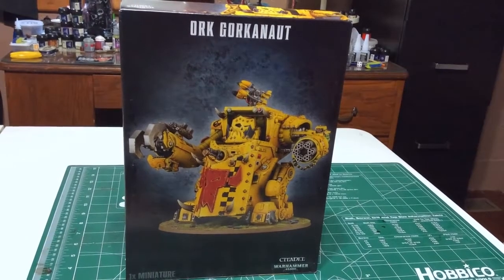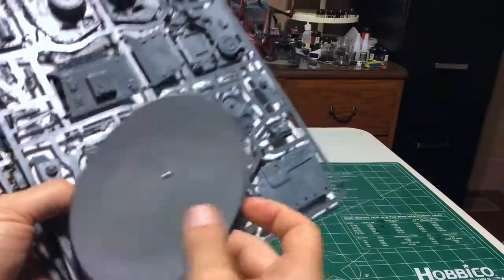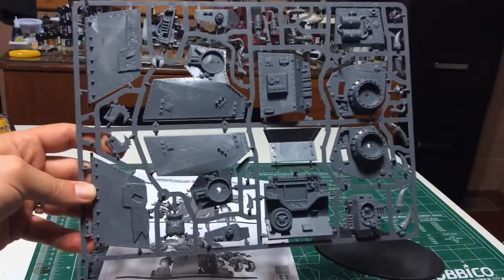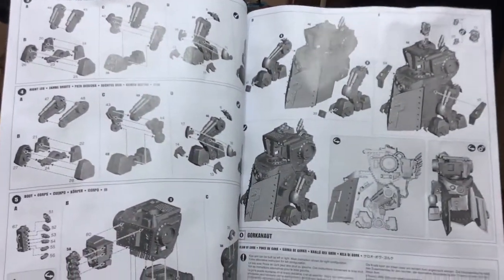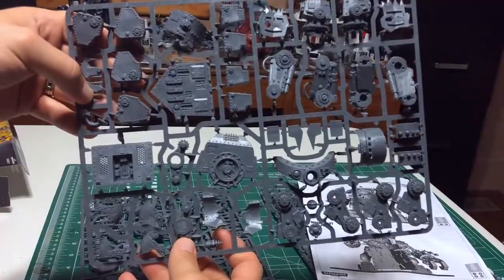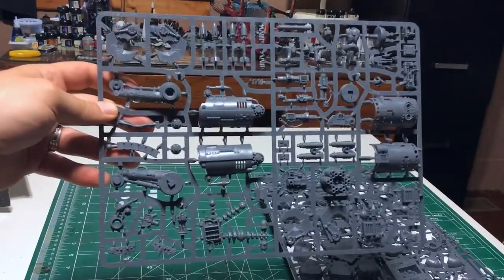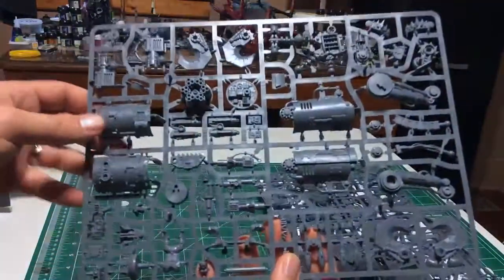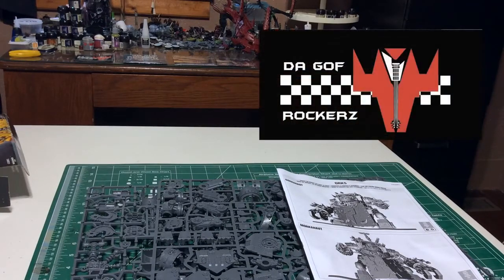Unboxing Da Ork Gorkanaut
Unboxing of the new Ork Gorkanaut\Morkanaut kit.